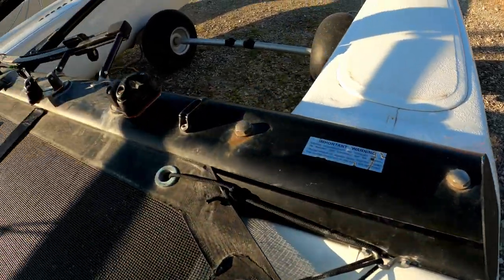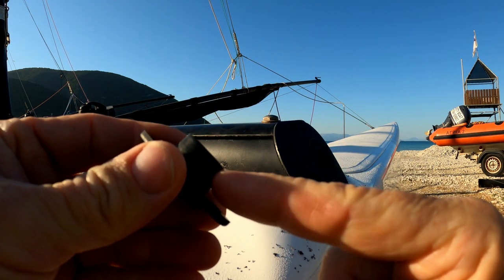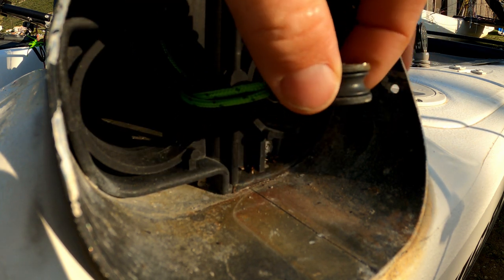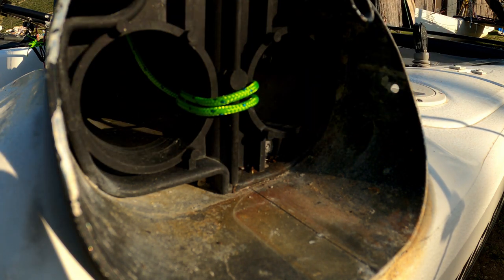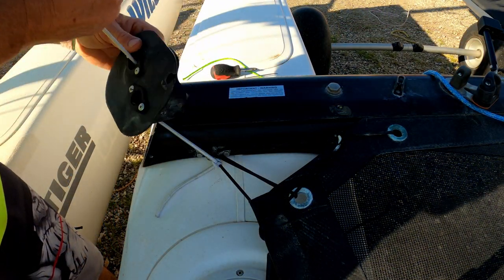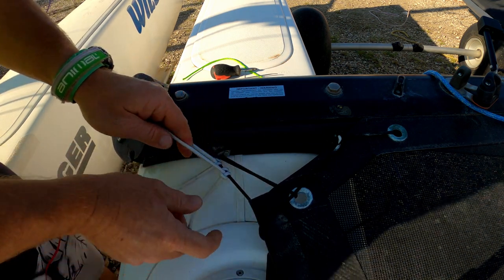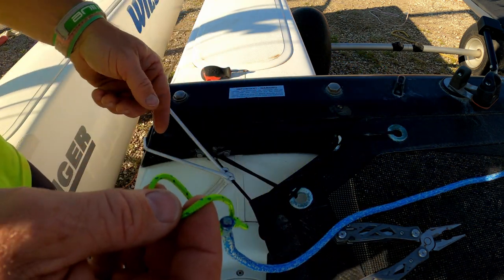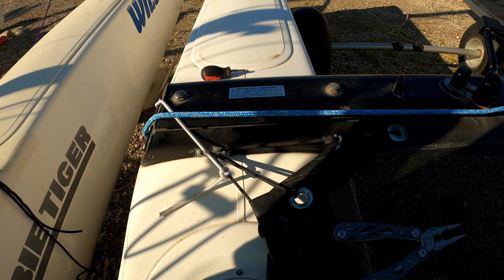Jib sheet and downhaul takeaway systems - Complete fitting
⛵️Instagram If you sail a catamaran with a straight front beam that you can remove the end caps, it's worth considering threading takeaways for your downhaul and jib sheet (but only for self tacking jibs)

This is the method that I use on the boats at Wildwind.